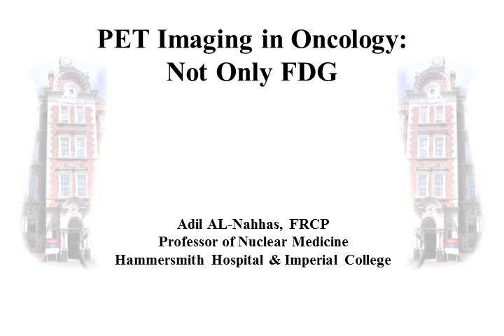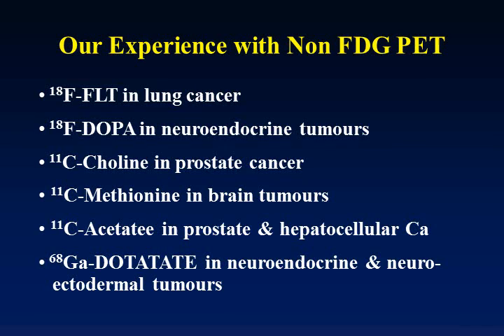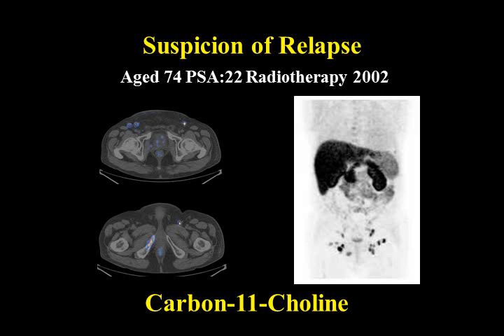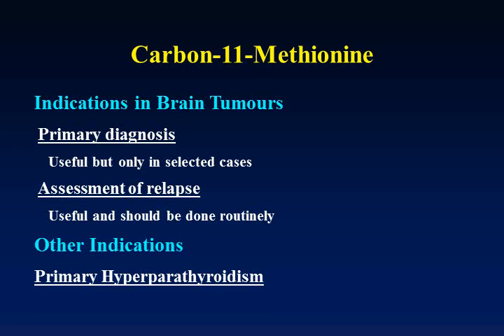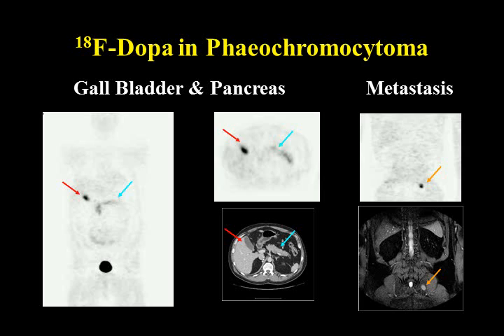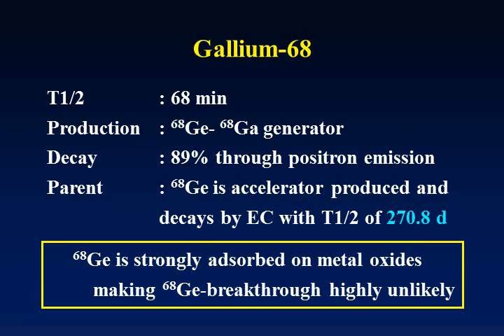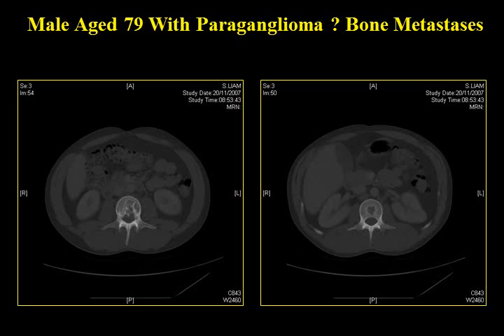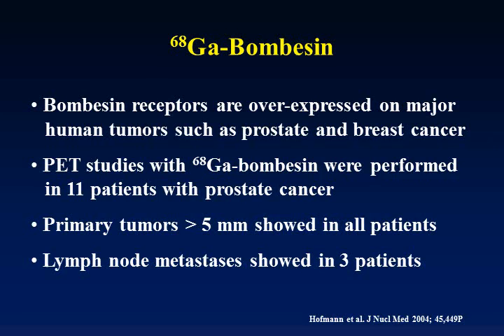ESNMS 2009 | PET- Not Only FDG Cairo